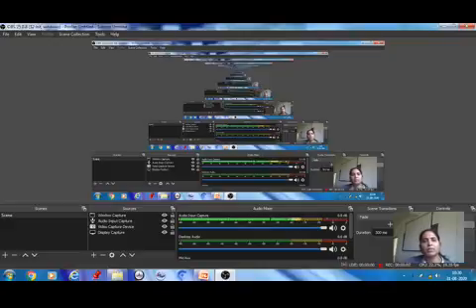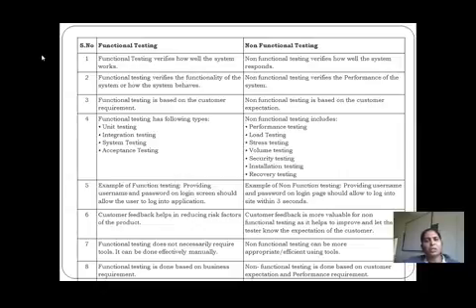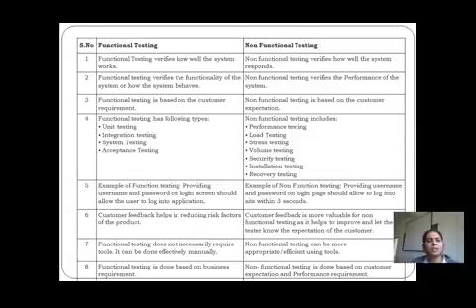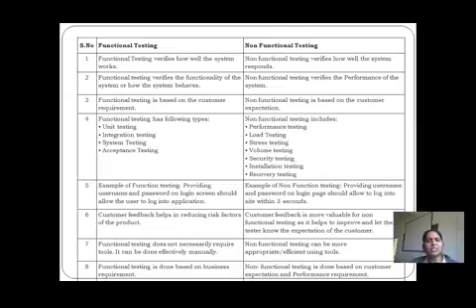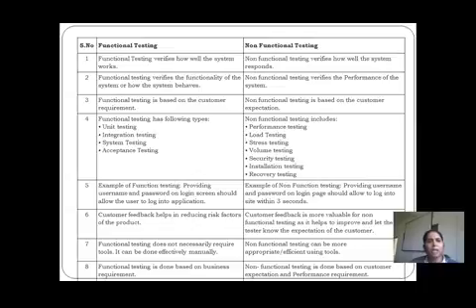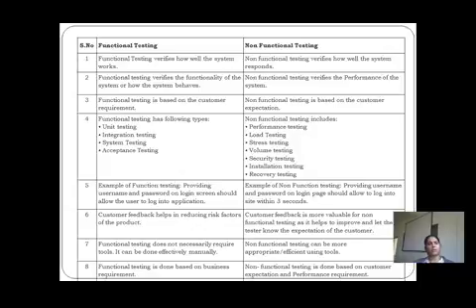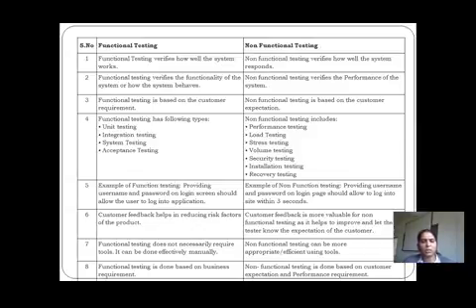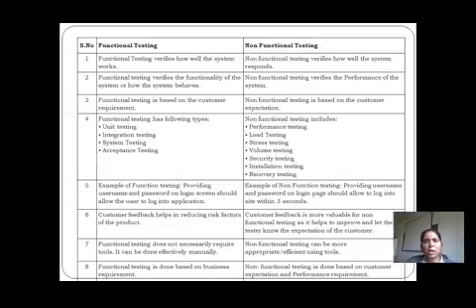ST UNIT2 VIDEO NO 39